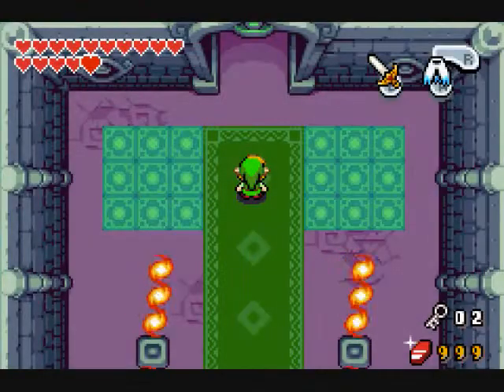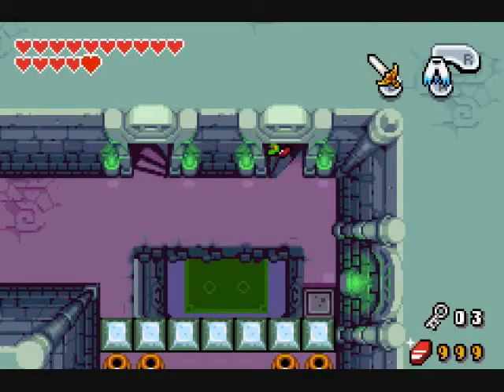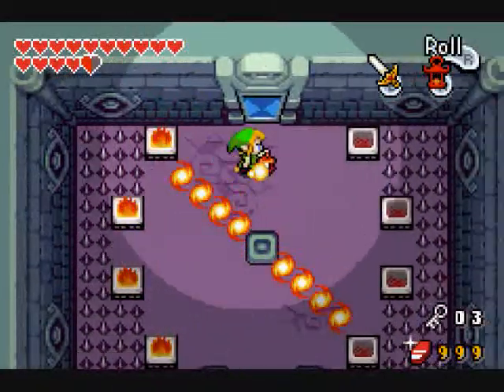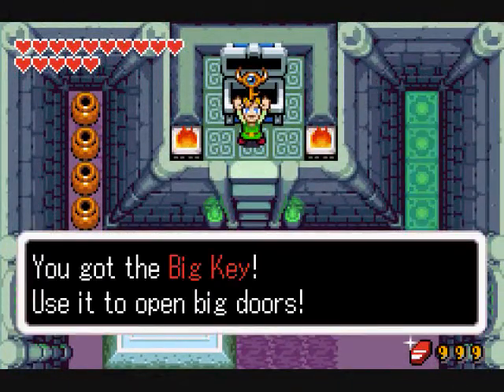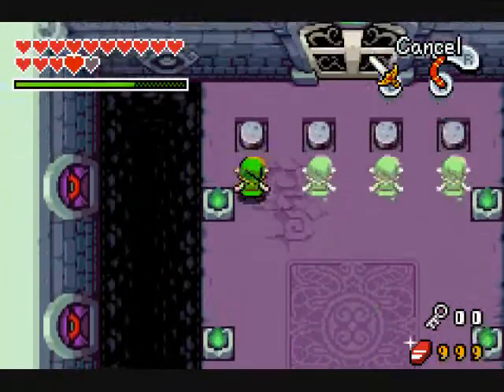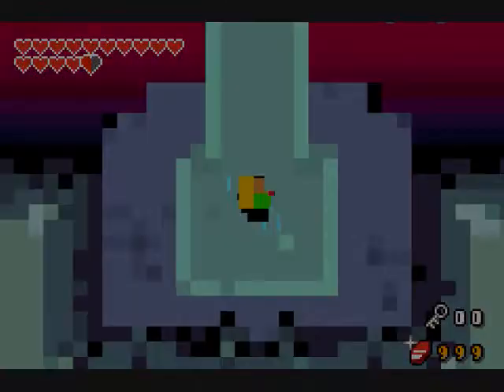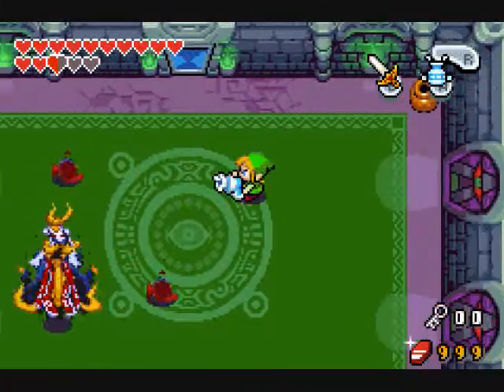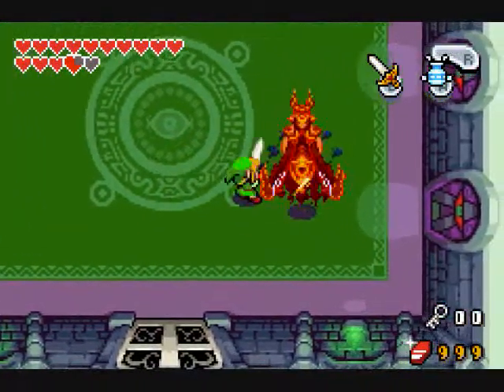Let's Play Legend of Zelda: The Minish Cap #41 - Vaati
After all those ordeals, it's the battle with Vaati, consisting of many phases. Won't be able to finish him off here, but at least I got another video to do so. The end is near. Game developed by Capcom and published by Nintendo.